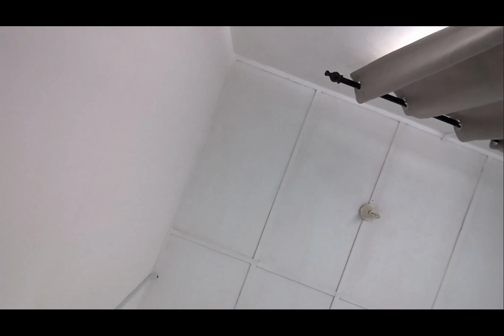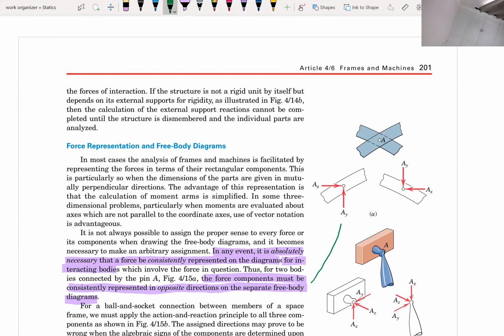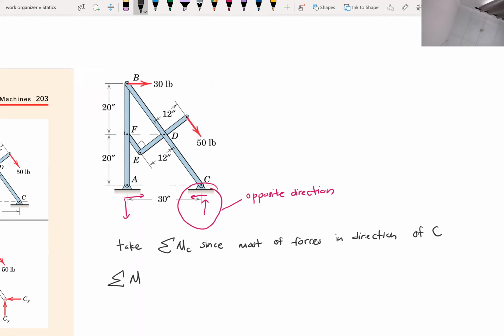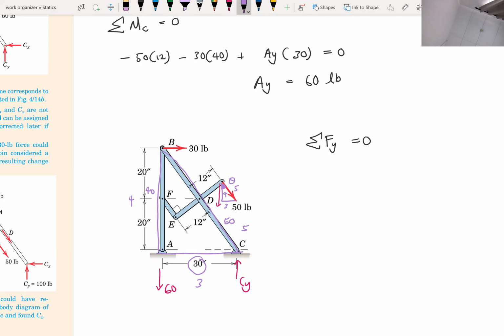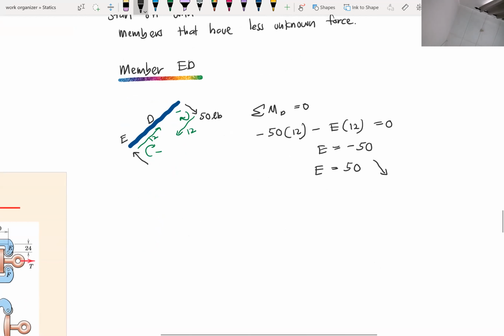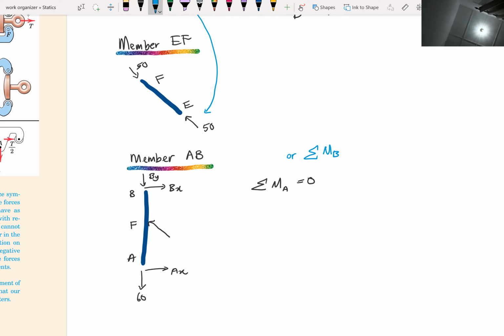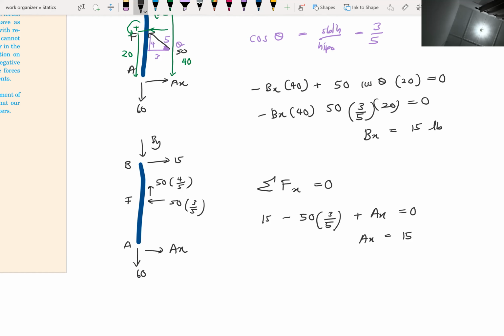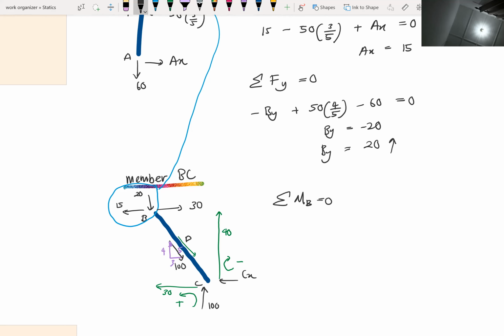Structures 4 Frames & machines example 1